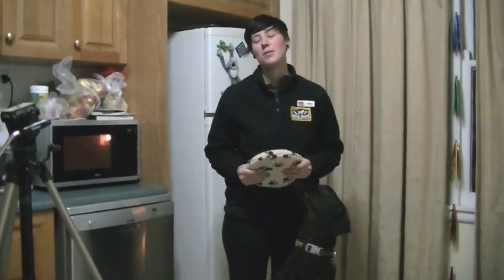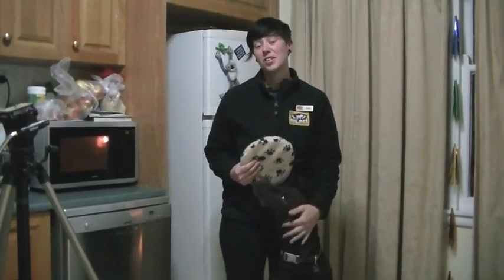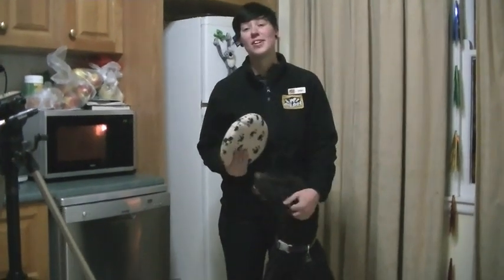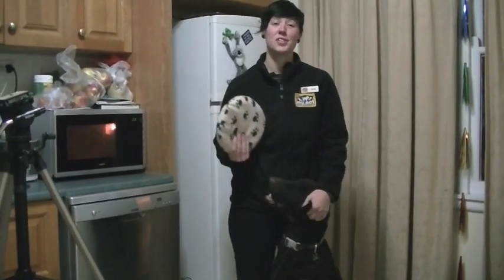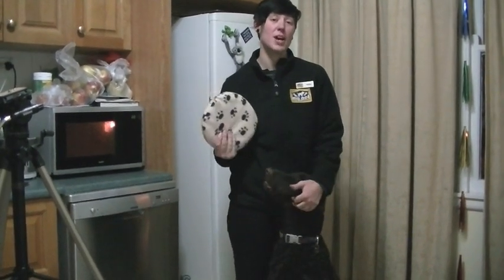My Pet Warehouse Snugglesafe Microwave Heat Pad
Tania tells you about the Snugglesafe Microwave Heat Pad. Featuring Franki the Curly Coated Retriever.